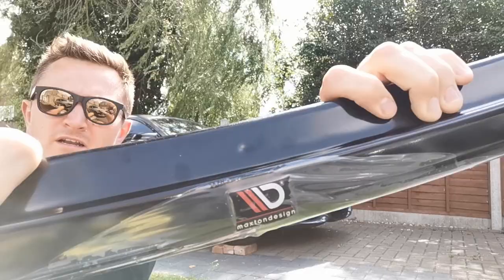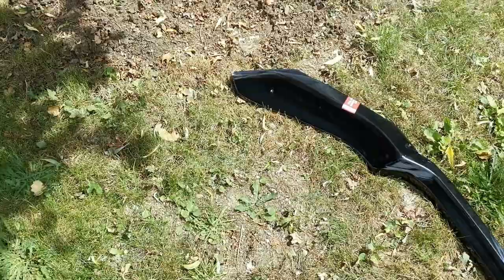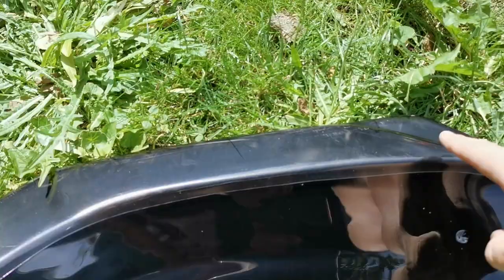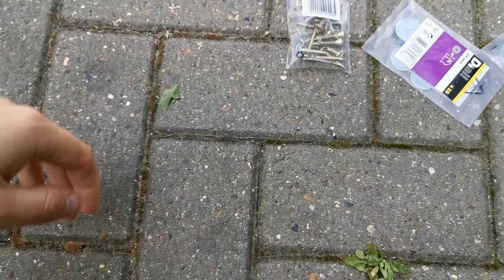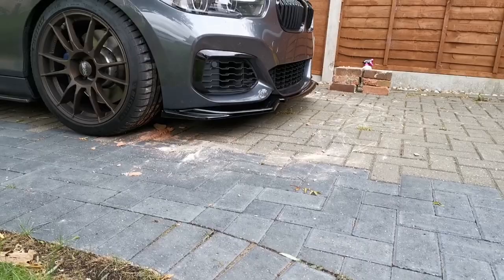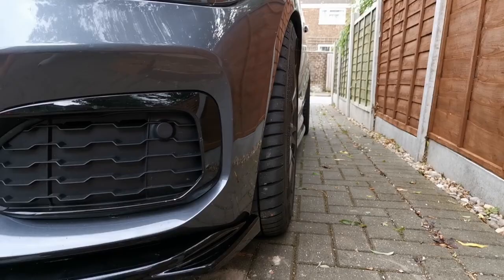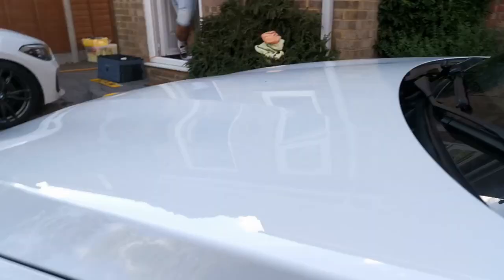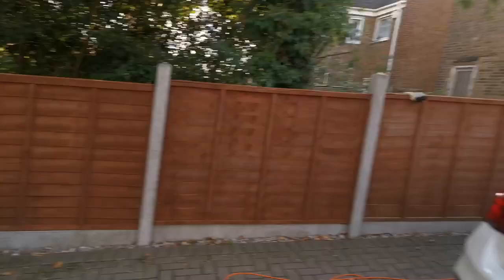BMW M140i MAXTON DESIGN SPLITTER, VLOG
A vlog of the day I fitted my second maxton splitter after the first one flew off. My first ever video filmed and edited by myself.

thoughts and feelings please leave in the comments below, many thanks.

FOLLOW ME OVER ON INSTAGRAM @PEACOCK_TV
FOLLOW @MLITES_OC
VISIT MOTECH PERFORMANCE FOR SPLITTER
CHECK OUT PCW EXHAUST MODS FOR MORE NOISEEEEEE